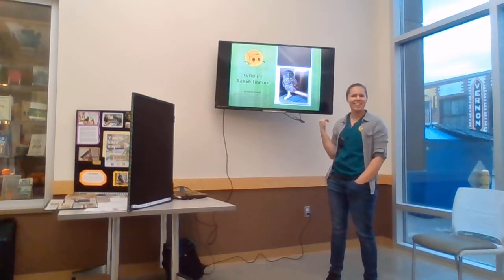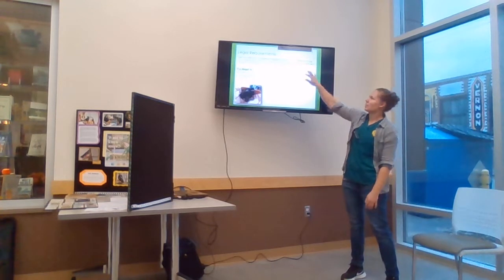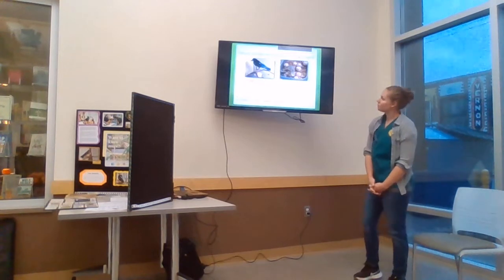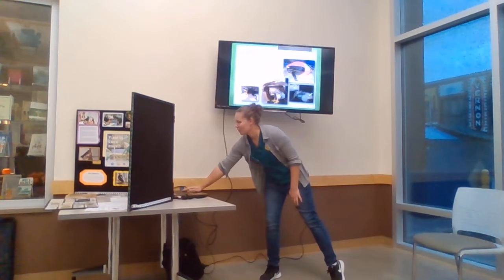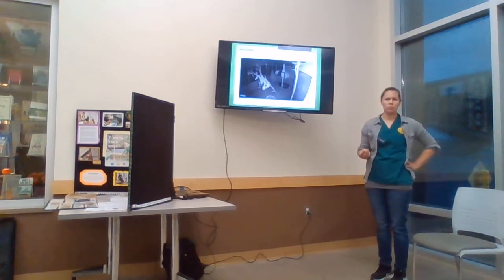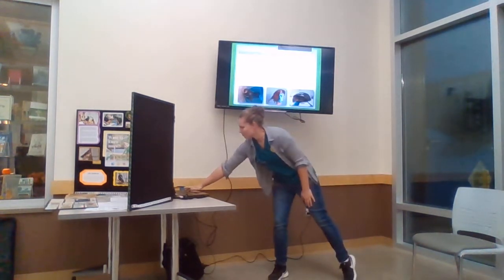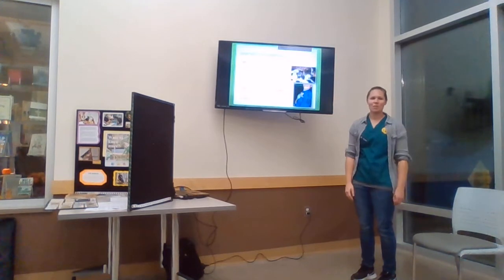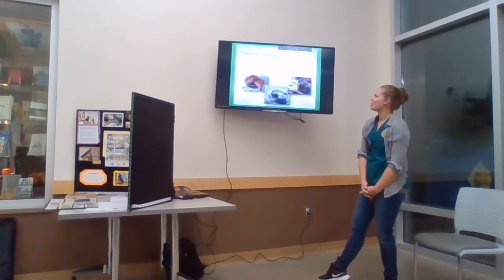Wisconsin Wildlife Rehabilitation: Caring for Sick and Injured Animals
The McIntosh Memorial Library invites area adults to a free PowerPoint presentation, “Wisconsin Wildlife Rehabilitation: Caring for Sick and Injured Animals,” presented by Jackie Sandberg, Wildlife Program Manager at Dane County Humane Society’s (DCHS) Wildlife Center in Madison, WI. Learn about wildlife rehabilitation in Wisconsin and how staff and volunteers help over 3,000 sick, injured and orphaned wild animals every year.